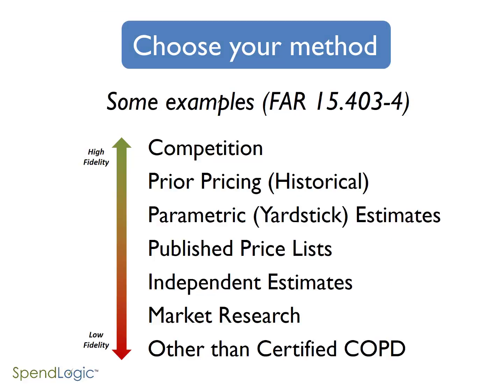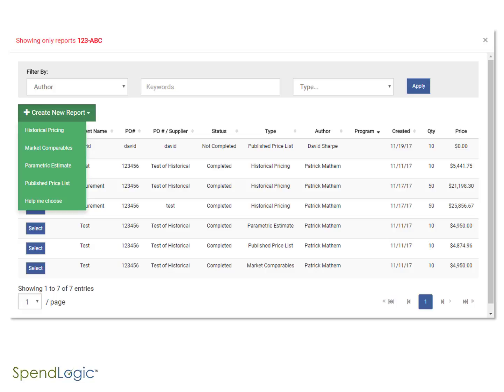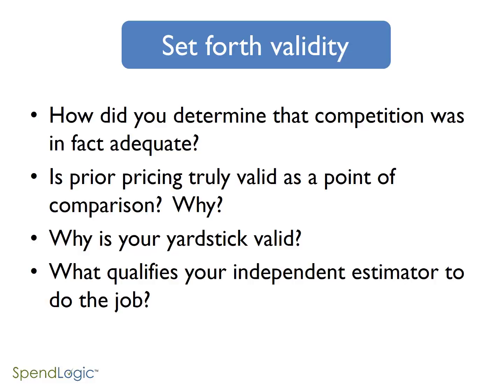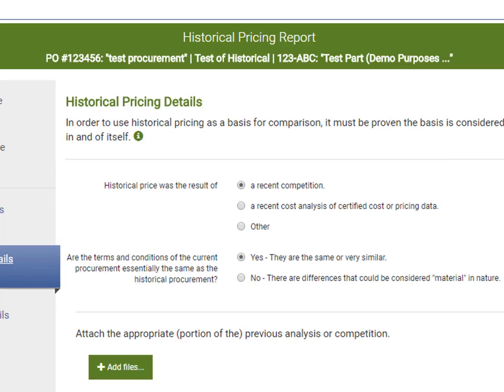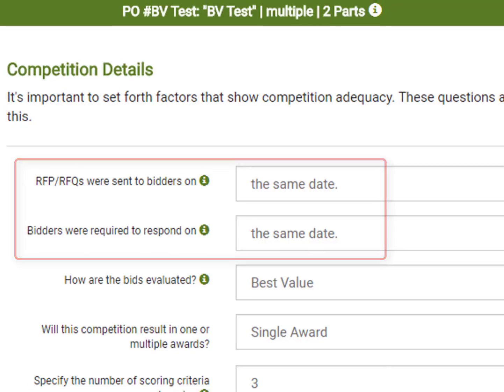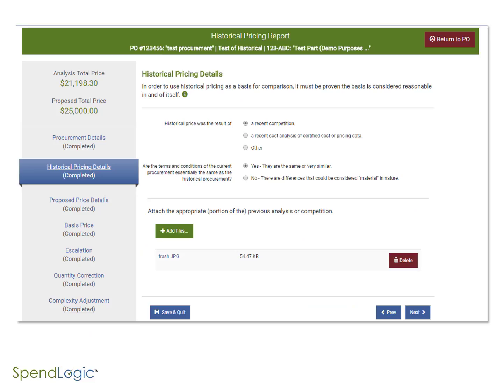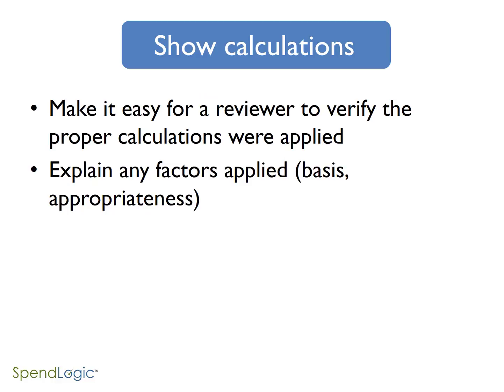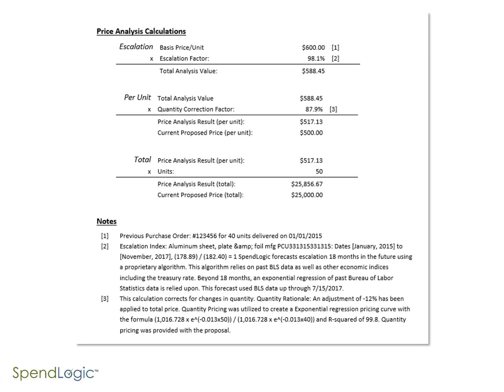Price Analysis 101 Part 2